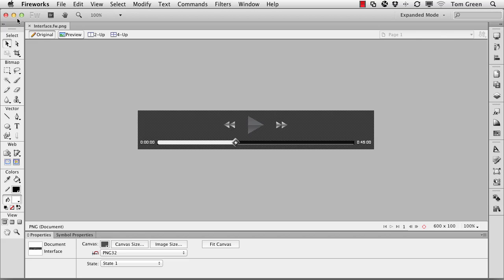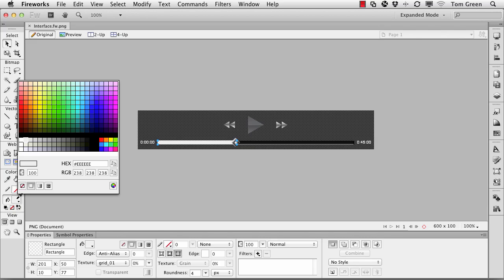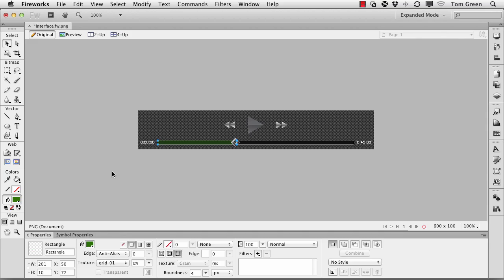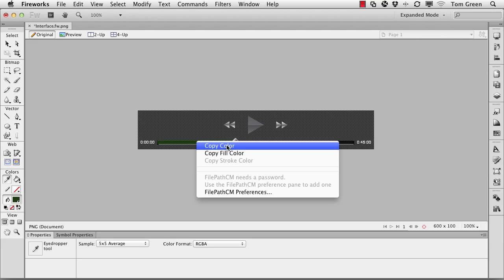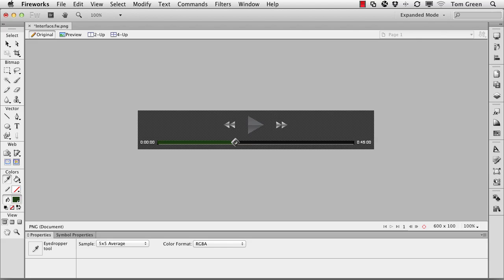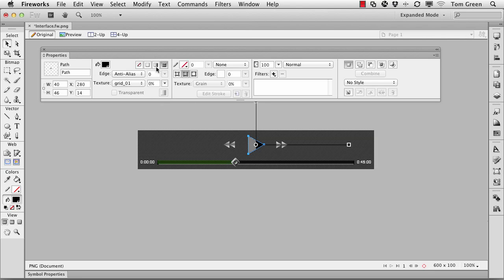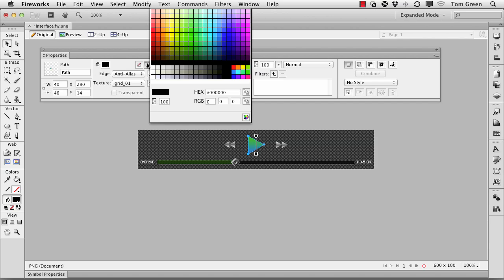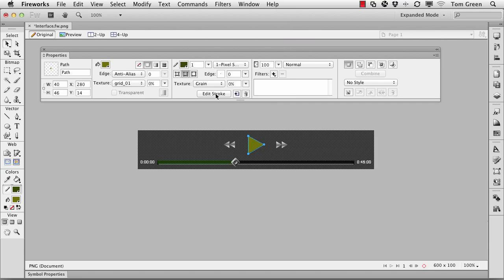What's New in Fireworks CS6: Color